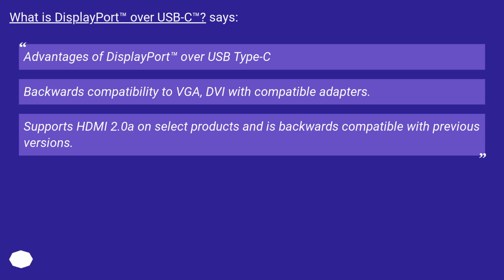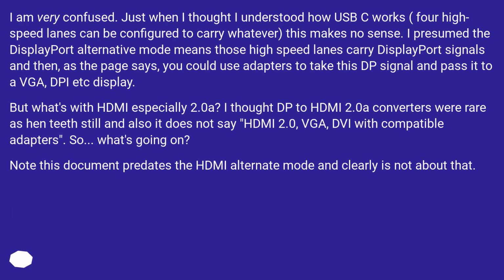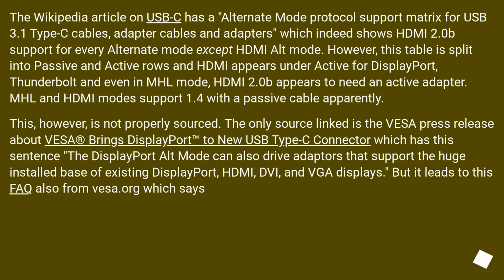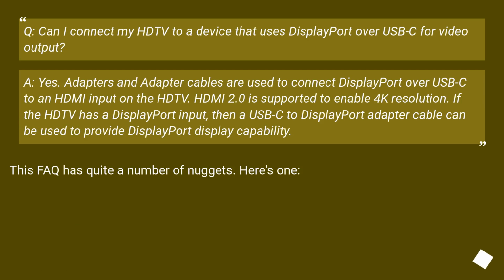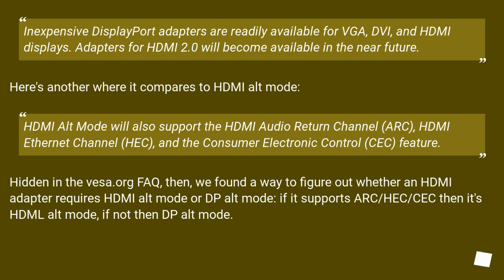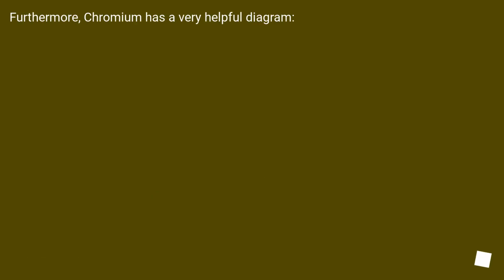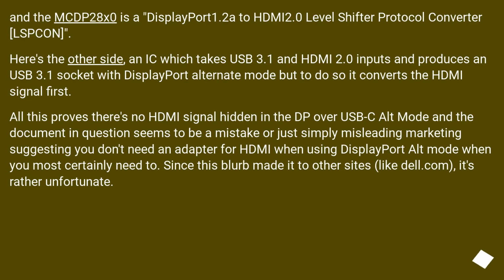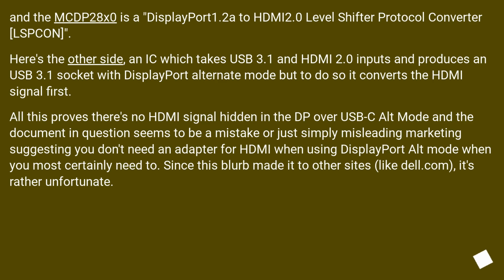What's up with HDMI and DisplayPort over USB C?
Chapters
00:00 Question
01:35 Accepted answer (Score 23)
05:18 Thank you